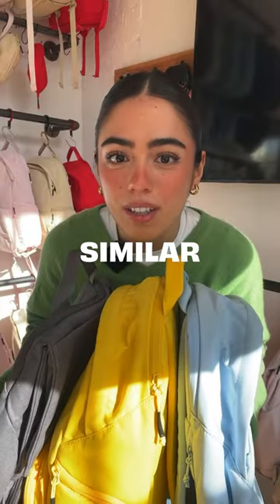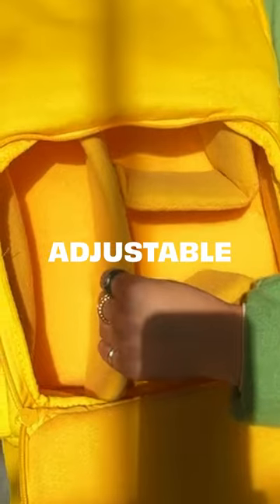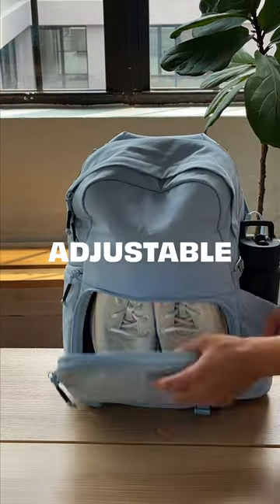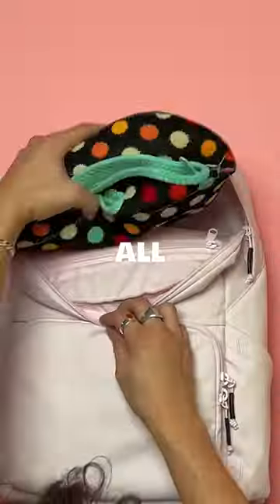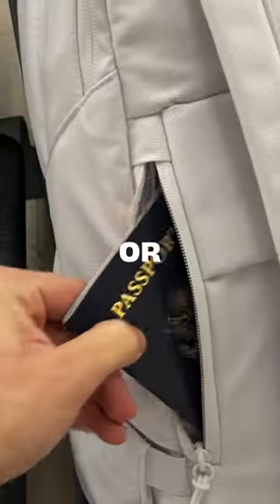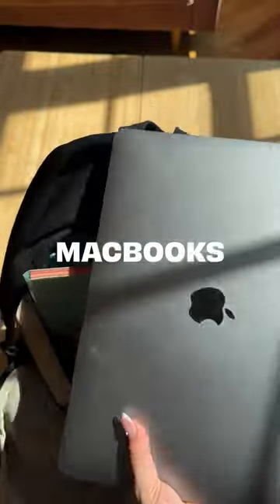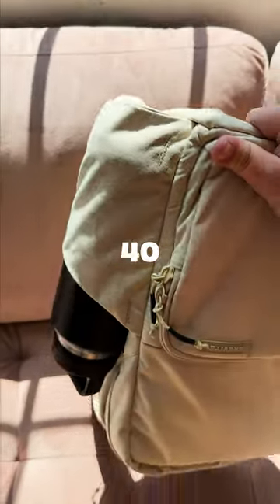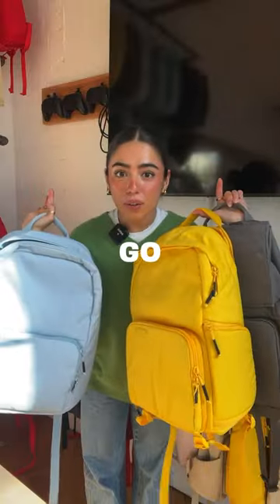DIFFERENCE between our 4 BACKPACKS?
What's the difference between between the Brevite, Daily, Runner, and Jumper?